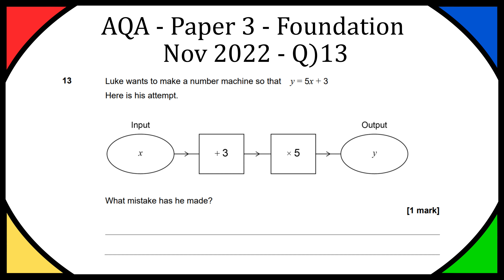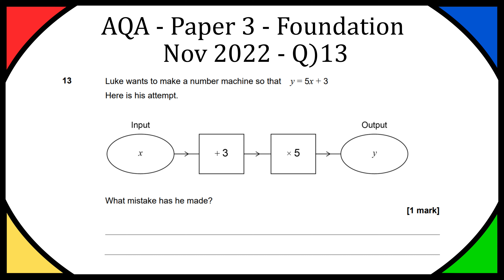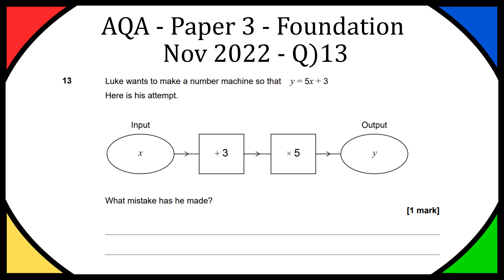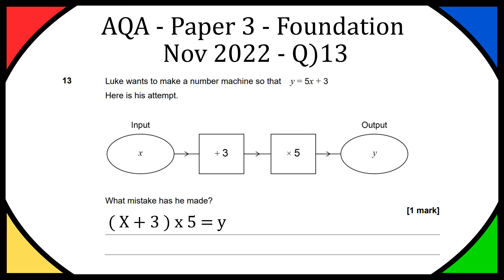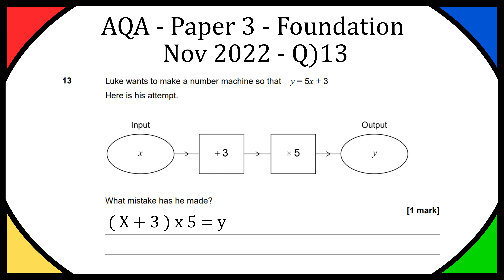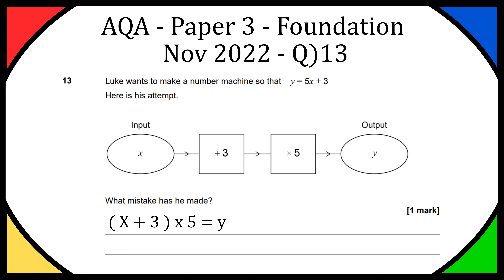Q13) What Mistake Has He Made?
In this video we look at Question 13 from Past Paper GCSE Mathematics AQA Foundation Tier Paper 3 Calculator November 2022 (Copy Of Paper):